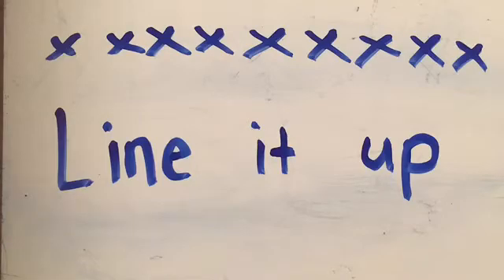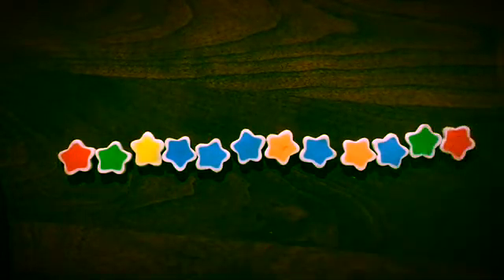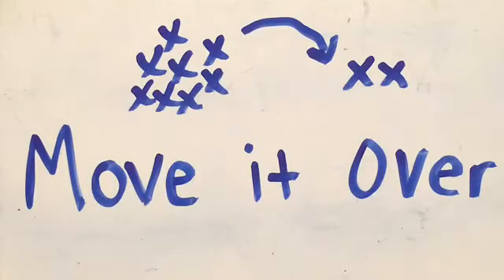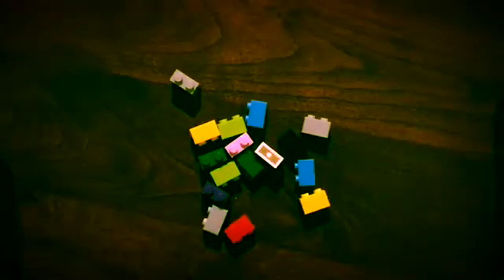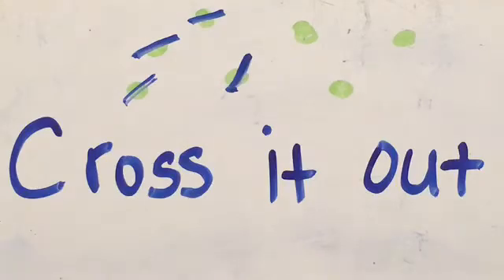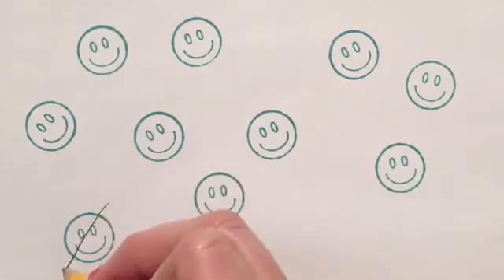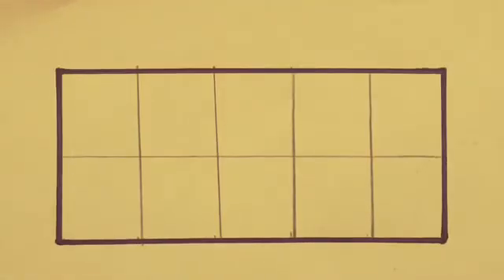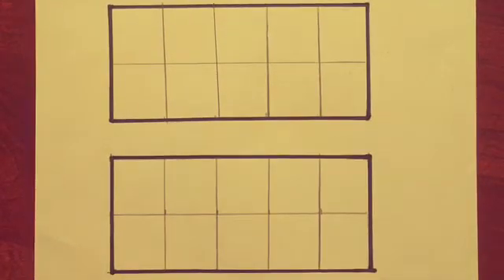How to Count Objects with Ms. Reuter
Counting! Learn strategies to help you count.

By Ms. Reuter, elementary ELL teacher

“Mathematics
K.1
a.) tell how many are in a given set of 20 or fewer objects by counting orally

VDOE Mathematics Standards of Learning 2016”